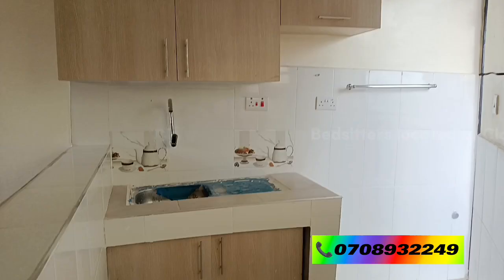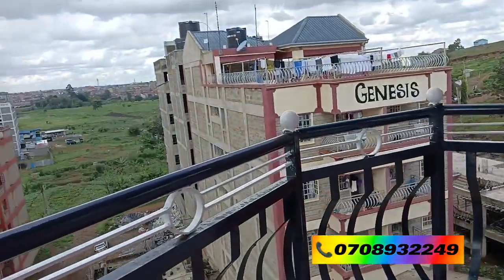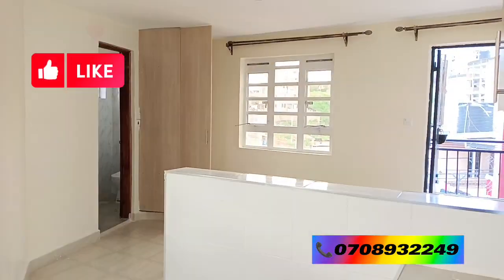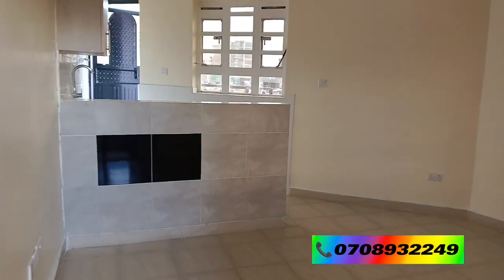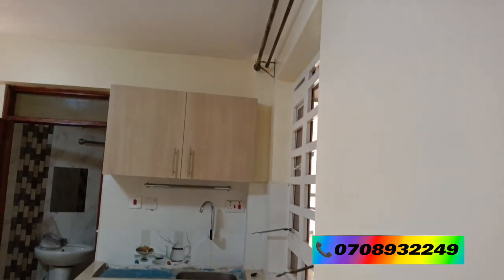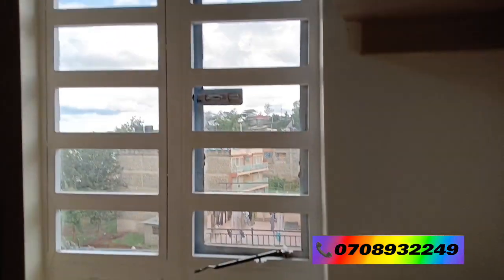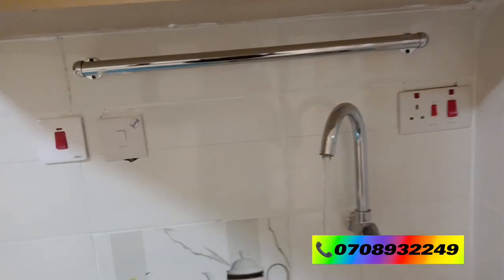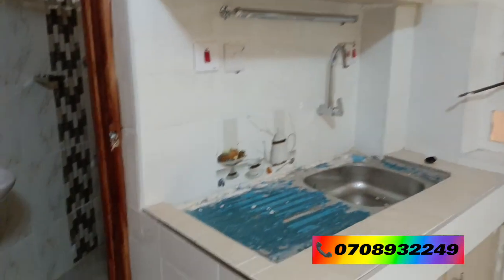NEWLY BUILT MODERN BEDSITTERS FOR RENT//AFFORDABLE STUDIO APARTMENT/Bedsitter tour.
NEWLY BUILT MODERN BEDSITTERS WITH BALCONY 🥳. This is a newly built modern apartment with bedsitters and one bedroom available.
It is located at Kasarani seasons Claycity area..1Km from the stage .
Features include,
✓Spacious living room with inbuilt wardrobe space,
✓ Kitchen space with ample cabinet space and ✓ Fulll time water availability,
✓The toilet is fitted with a sink and mirror,
✓24 hours security and CCTV surveillance, Renting at 12,000 and 10,000 per month depending on the size.
For more information and viewing
Agent fee 10% . viewing fee 500bob.